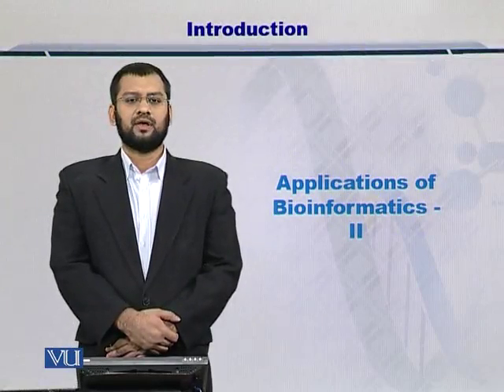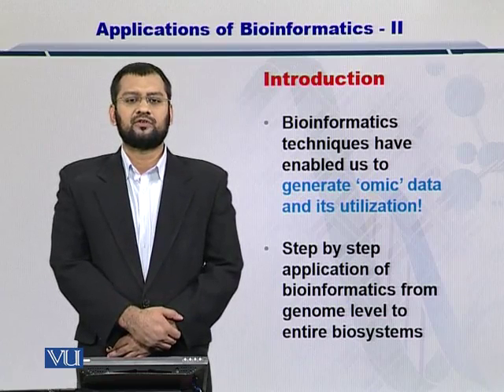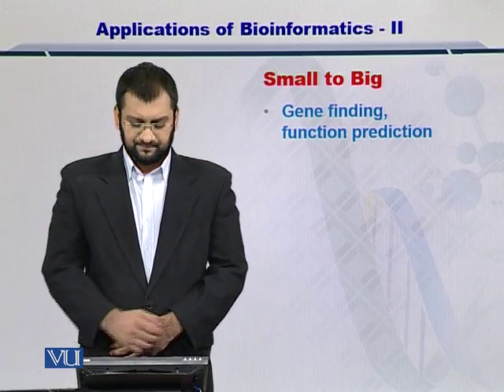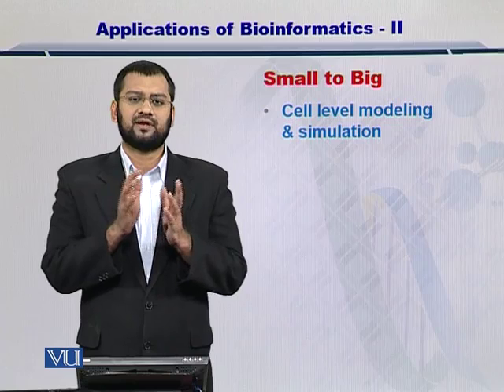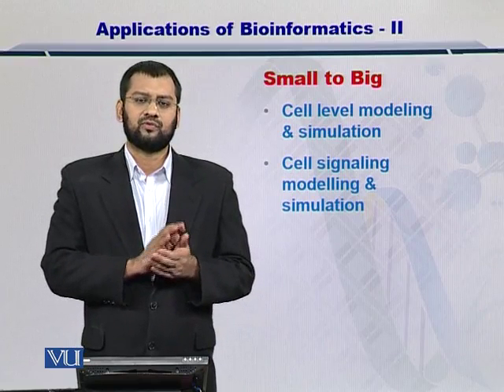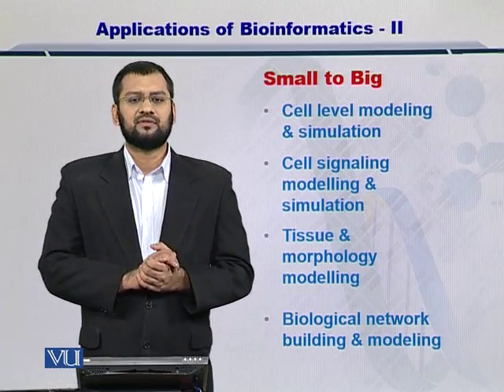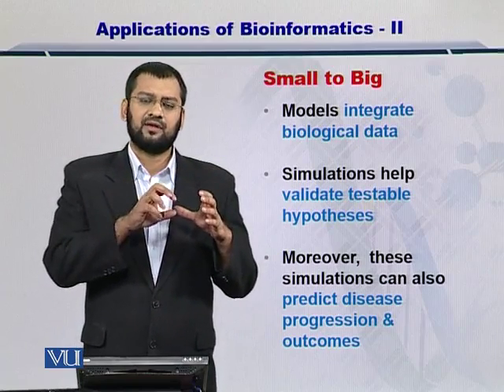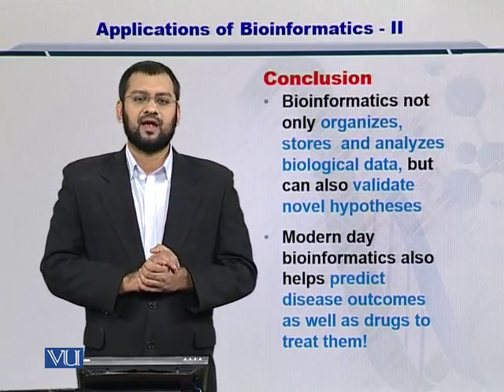Topic 6 (BIF401 - Bioinformatics I)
Course Code: BIF401
Course Name: Bioinformatics I
Instructor: Dr. Safee Ullah
Topic: APPLICATIONS OF BIOINFORMATICS - II